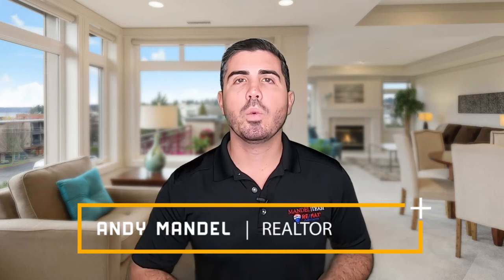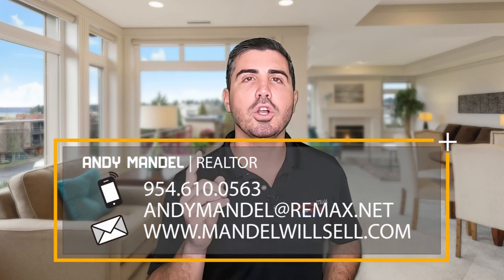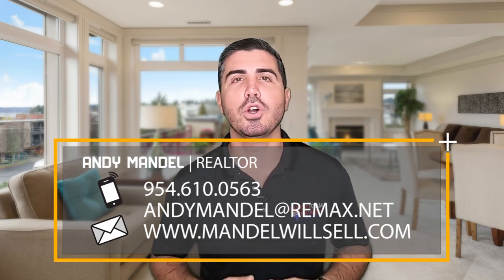Do I Need a Home Inspection?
Some loan types, like the FHA and VA mortgage programs, require a home inspection to make sure the home meets requirements for safety and affordability. In this video we will talk if you NEED a Home Inspection.

Andy Mandel – eXp Realty  – Broker Associate